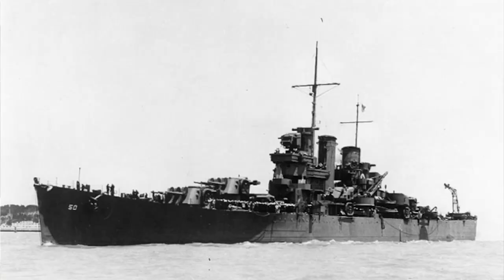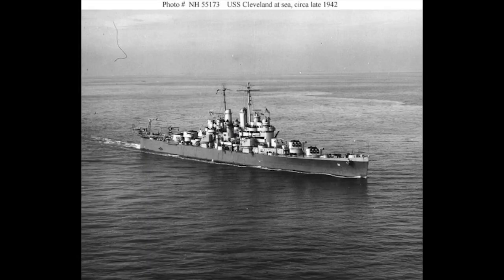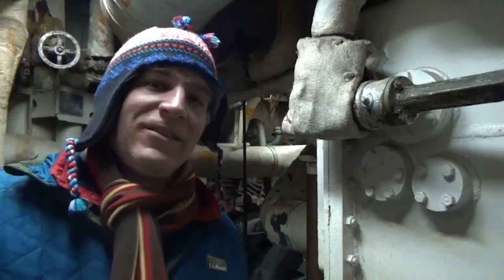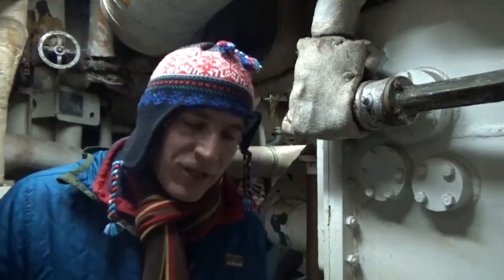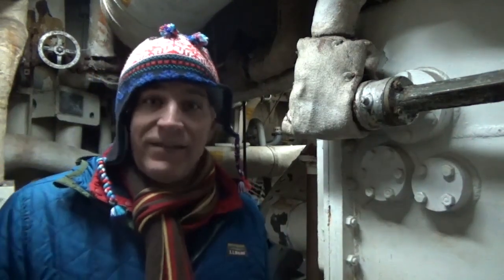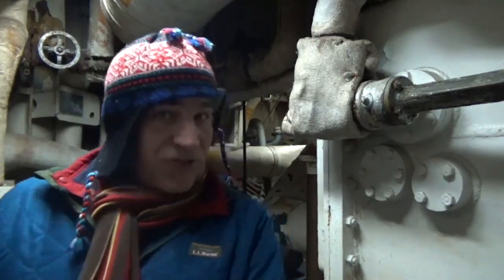How about those Clevelands: A Short History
In this video, similar to "How about those Fletchers", gives a general overview of the Cleveland Class Cruisers. Shane, our Curator, offers a history of where the Clevelands came from, some of the changes they underwent, and their results during World War II.

Hope you enjoy this overview of the Class, but there was a lot more that could have been discussed! I'll probably add another video in the future. If there are any questions, don't hesitate to ask, and Shane will be sure to answer!

Your support has been so important to us, to help us continue to tell the stories of the ships, and those that served aboard!